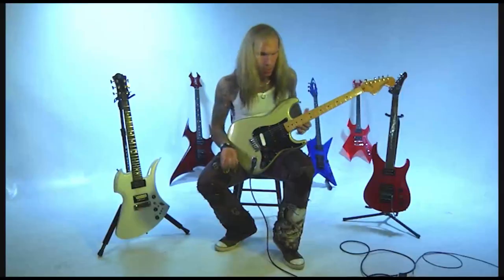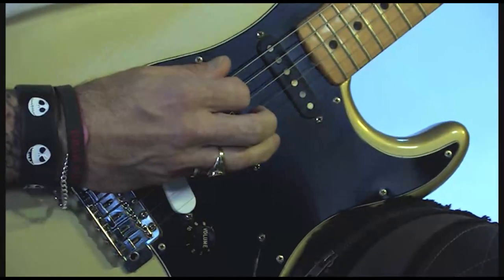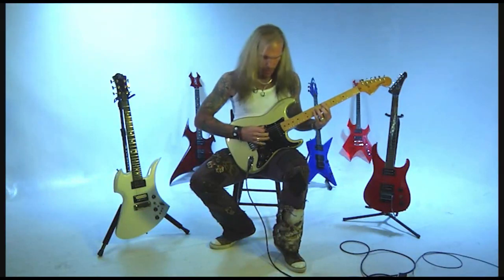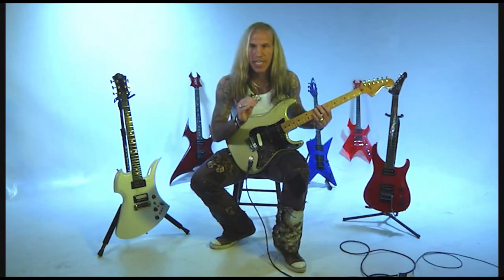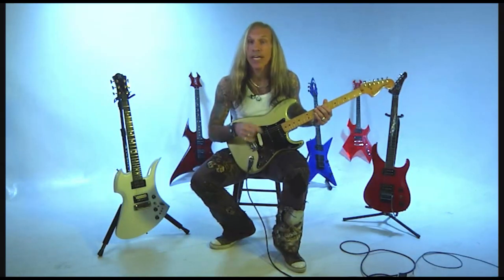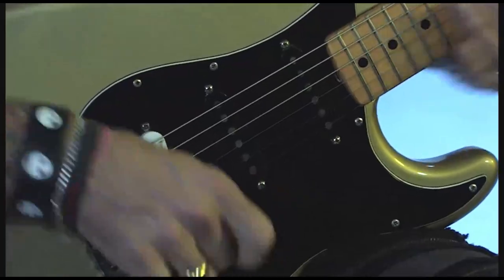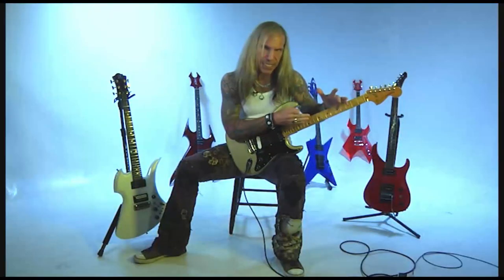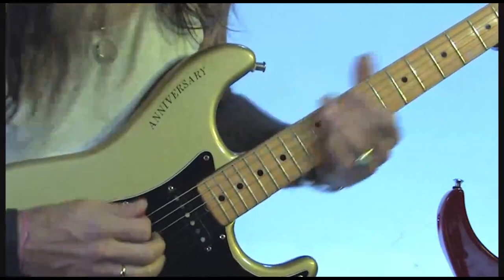Heavy Metal Rhythm Guitar Lesson - Heavy Metal Triplet Picking Technique with Jack Frost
Rhythm guitar lessons that focus specifically on heavy metal or hard rock guitar rhythm techniques often focus on some specific elements of playing this type of music. When you learn how to play guitar rhythm using rhythm guitar patterns for heavy metal, some of the techniques you learn are designed to develop the skills you need for playing heavy music. This heavy metal rhythm guitar lesson takes a look at a picking technique you’ve heard in action many times.

In this lesson with metal guitarist Jack Frost, whose work with Savatage and Seven Witches has set the speed metal bar, you’ll learn how to play metal rhythm guitar picking patterns that use a triplet feel. This is a triplet picking rhythm pattern designed to give you some bite in your power chord playing. It’s an essential metal picking technique this heavy metal rhythm guitar lesson demonstrates in detail. The technique is a bit tricky to master at first, but once you get the hang of it, the sound you can get from your riffs or licks is awesome.

This metal guitar lesson with Jack Frost shows you how to play triplets, how to play heavy metal rhythm guitar, and rhythm guitar techniques you can use to drive your own hard hitting rhythm patterns. If you’re looking for a killer heavy metal rhythm guitar lesson, this one from Guitar Control featuring Jack Frost is idea. It’s a great way to learn some of the most essential heavy metal guitar techniques and build up your metal chops. The heavy metal rhythm guitar lesson is ideal for beginners and even has something to offer moderate to advanced players who may not be up to speed on playing fast heavy metal. Check out the metal guitar tabs and follow along. Great lesson for rocking out.